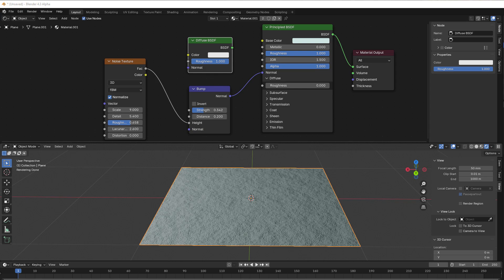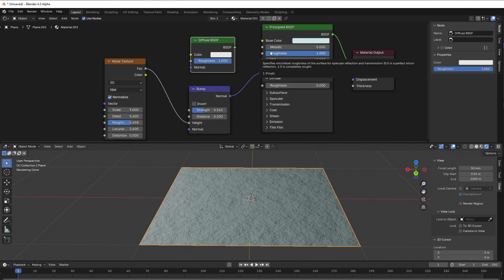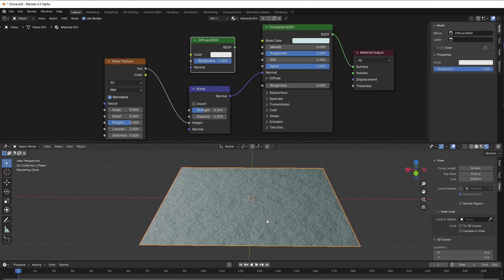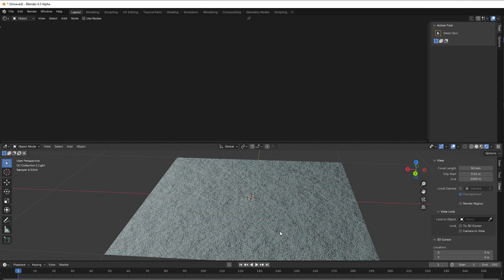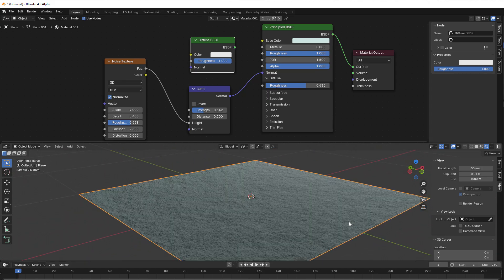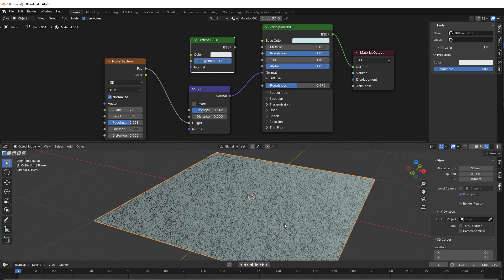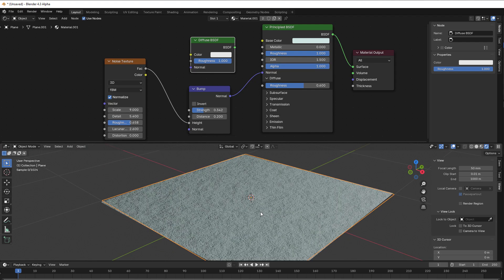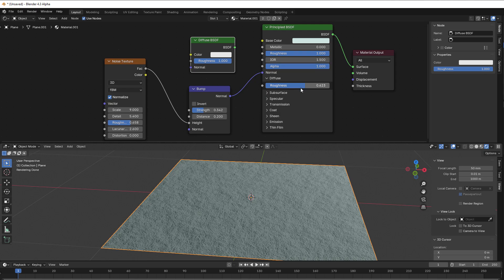82: Diffuse Roughness (Blender 4.3)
It can be hard to understand why we suddenly has another Roughness called "Diffuse Roughness" in Blender 4.3, but I will explain it here and hopefully you get a clearer view why it is needed :).